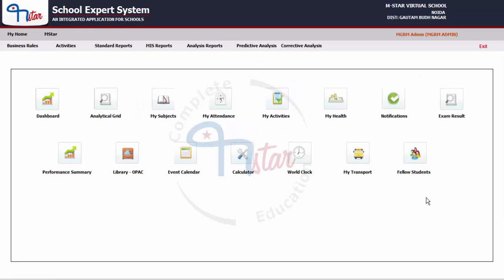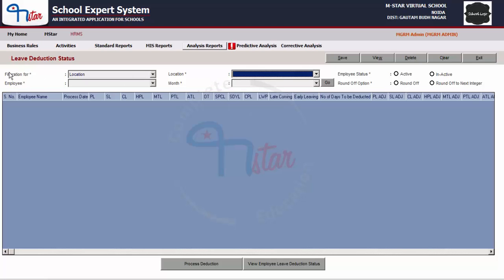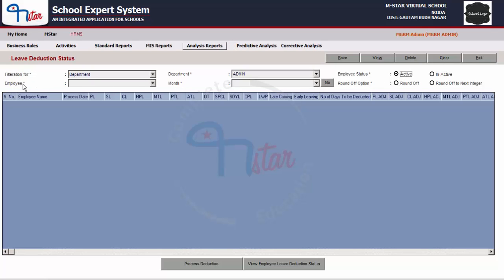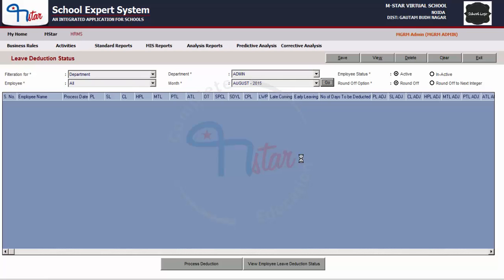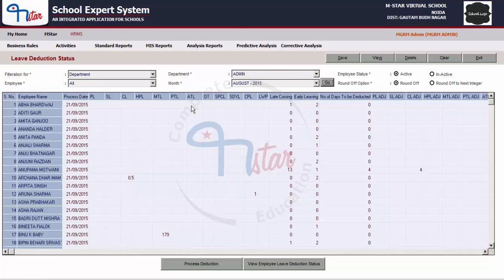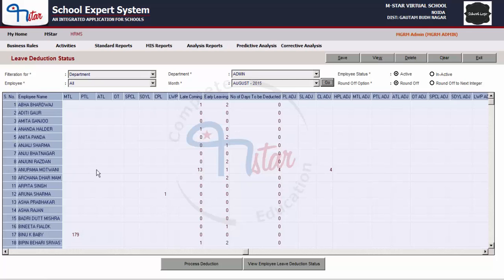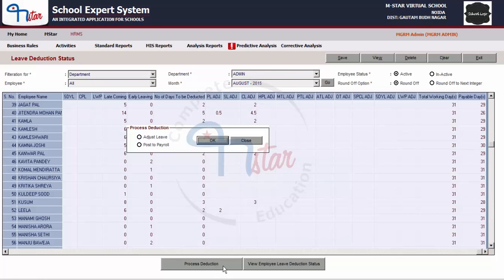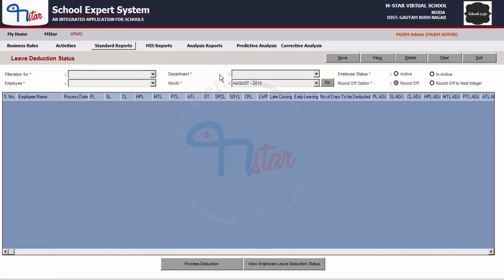HRMS 16 Leave Deduction Status